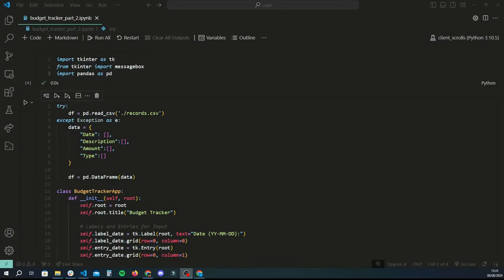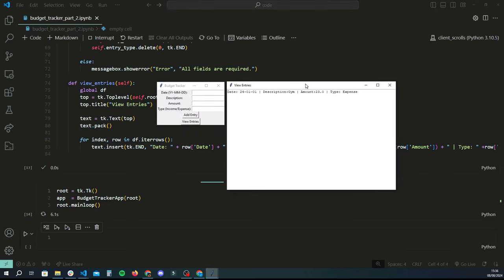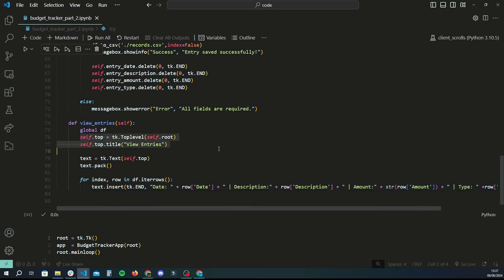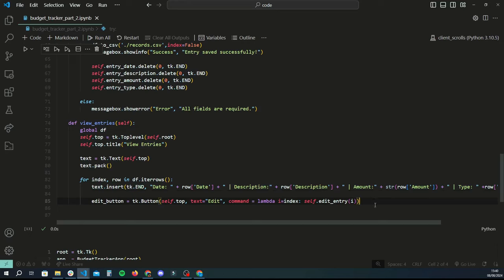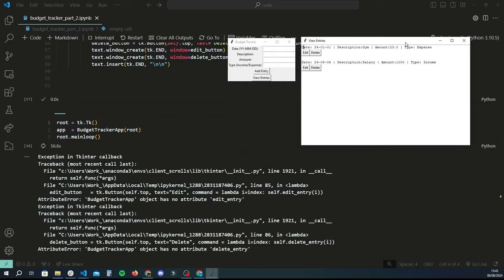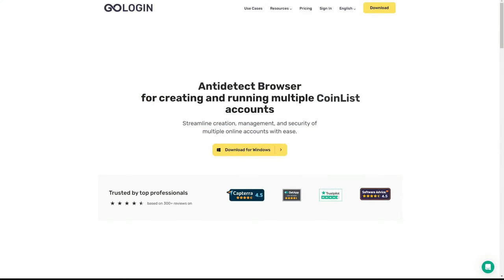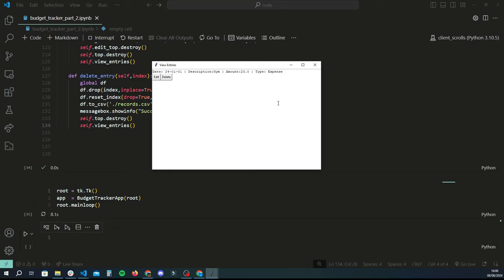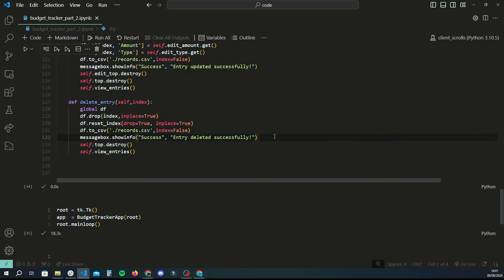Create a Budget Tracker App with Python Tkinter & Pandas - Part 2 (Edit, Delete & More Features)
Welcome back to Part 2 of our Python Budget Tracker App series! In this tutorial, we dive deeper into building a fully functional budget tracker using Python, Tkinter, and Pandas. If you enjoyed Part 1, you’ll love the new features we’re adding today, including the ability to edit and delete entries. Perfect for beginners and anyone looking to enhance their Python skills. The next tutorial will extend upon features such as advanced search and filter as well as a monthly summary report.

Whether you're new to Python programming or looking to expand your knowledge, this video is packed with hands-on coding that will guide you through every step. We’ll cover:

1. Quick recap of functionality covered in Part 1 (Pandas x Tkinter)
2. Editing and Deleting Entries: Learn how to modify or remove budget records easily.